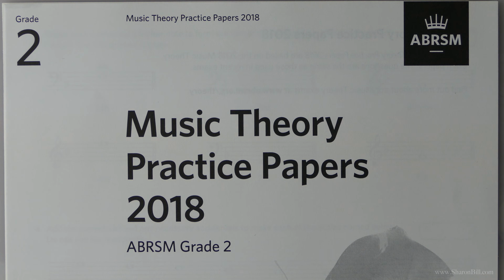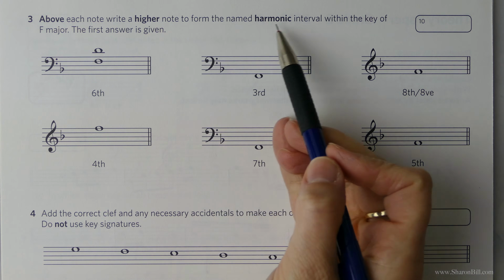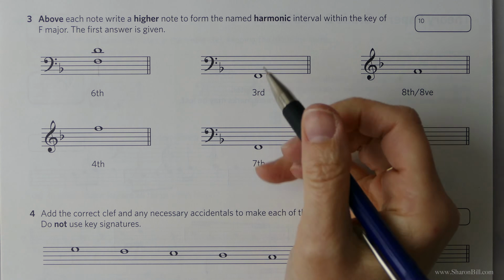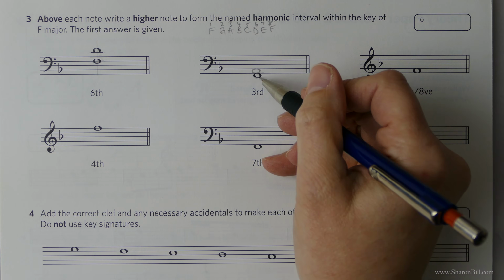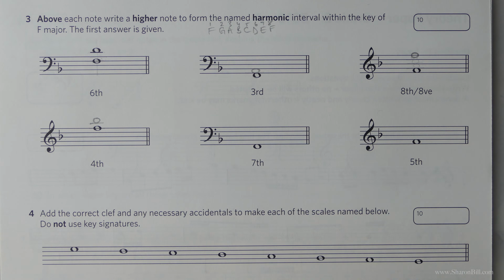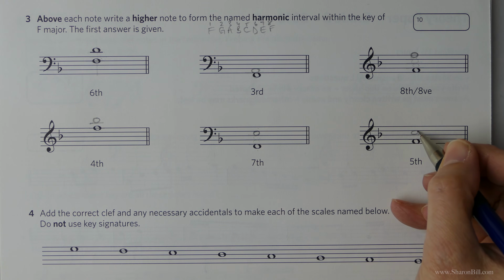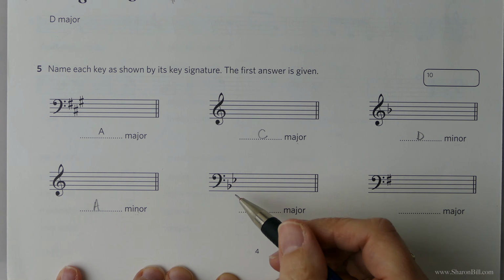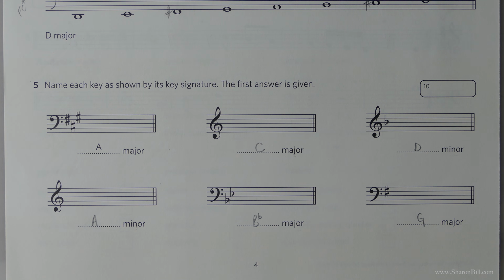ABRSM Music Theory Grade 2 Past Paper 2018 A Part 2 with Sharon Bill